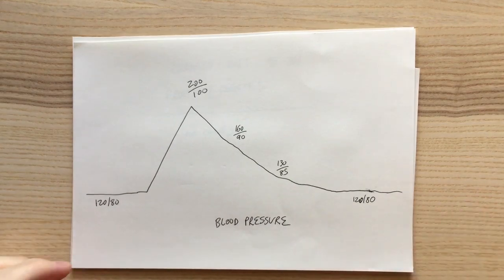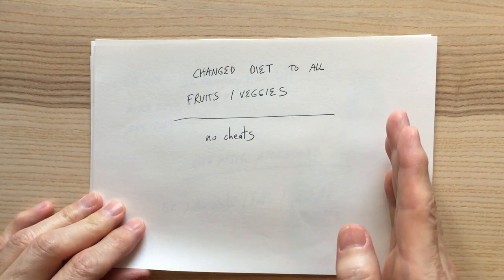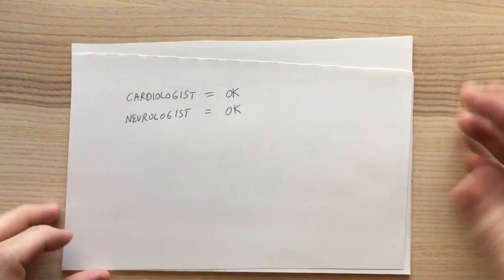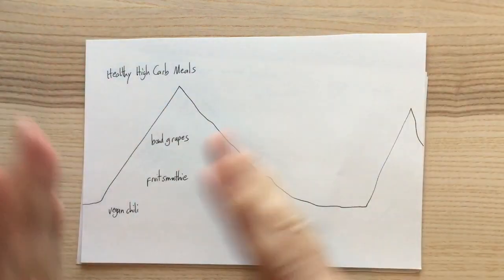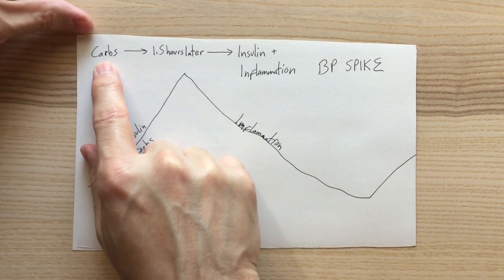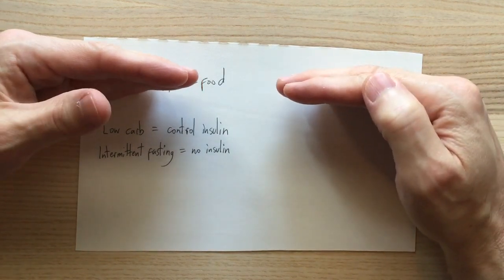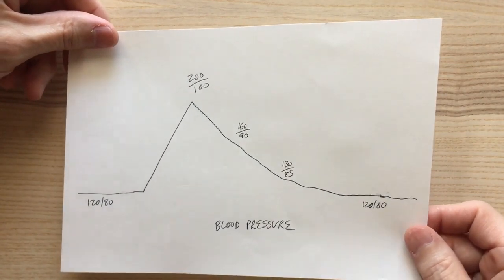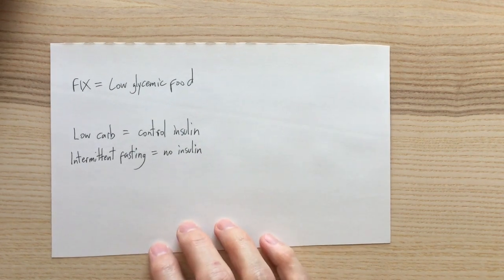My blood pressure nightmare - just eating healthy didn't work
Correction: I'm on low-carb with a lot of veggies and small amount of fruit.  I realize eggs aren't vegan.